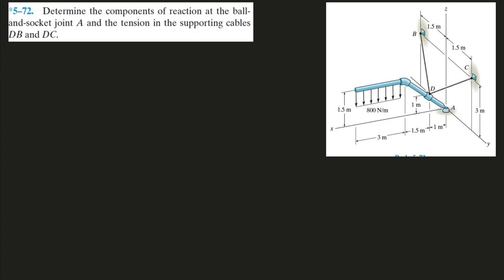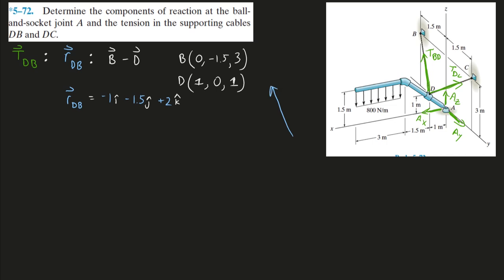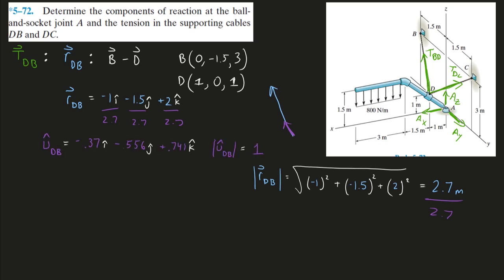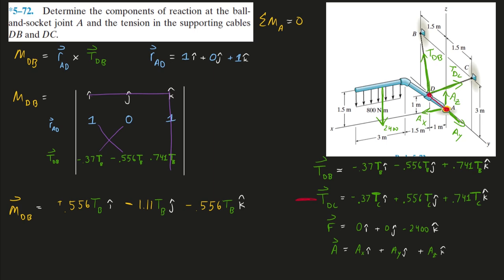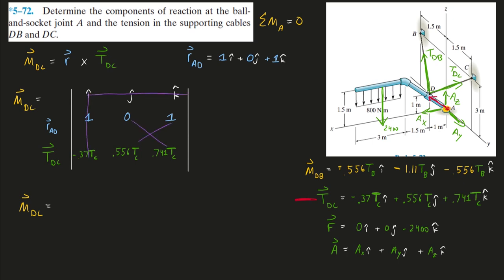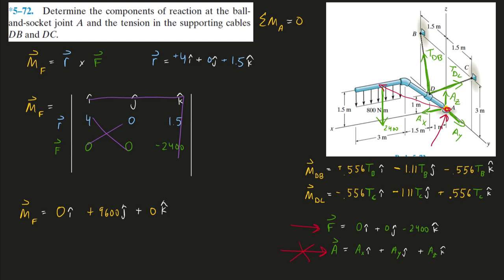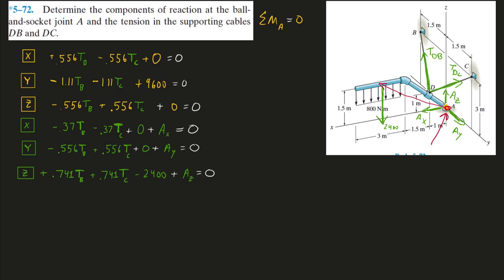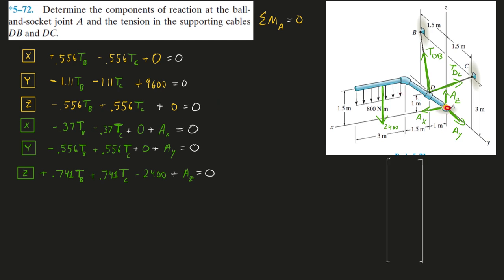Statics: 3D Rigid Body Equilibrium Problem 1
These problems are all about summing Forces xyz, and summing Moments about a point. Make sure you know how those different support reactions behave!